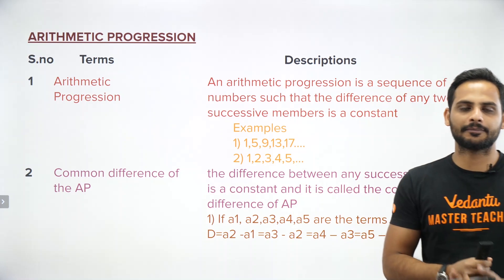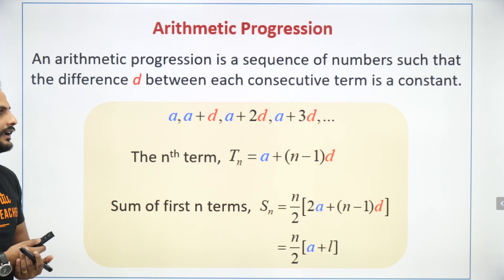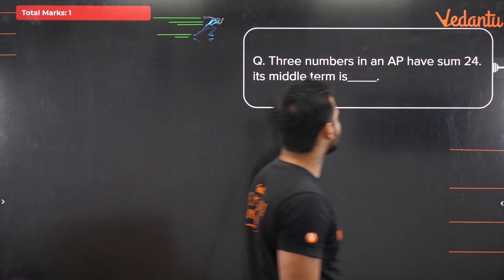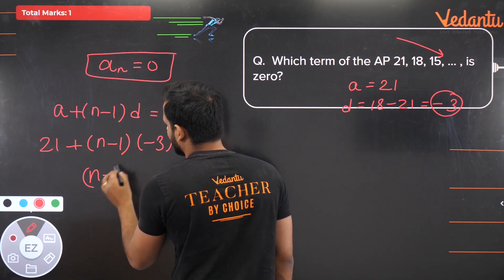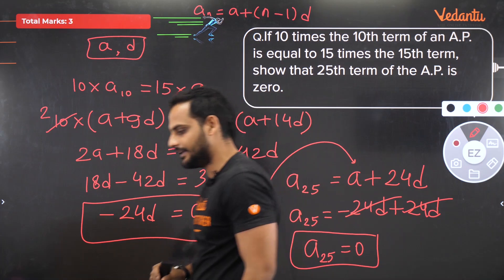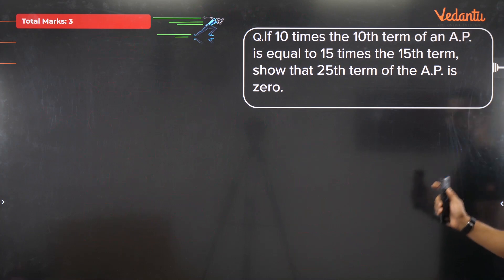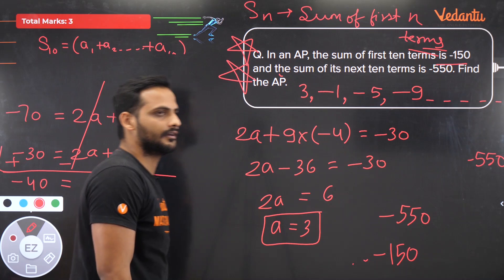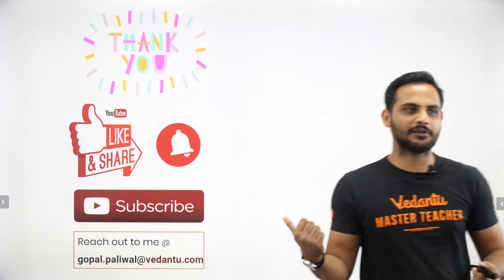Arithmetic Progression Class 10 in 1 Shot | Concept/Tricks/Questions/Formula/Solution | CBSE Maths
Arithmetic Progression CBSE Class 10 Maths Chapter 5 NCERT Vedantu Concept/Tricks/Important Questions/Formula/Solution. Gopal Sir takes you through the Arithmetic Progressions Class 10 Important Topics and Questions, as it is one of the most important and scoring topics in Maths, CBSE Class 10 of NCERT Maths Books. In mathematics, an Arithmetic Progression (AP) or Arithmetic Sequence is a sequence of numbers such that the difference between the consecutive terms is constant. The difference here means the second minus the first. Learn Arithmetic Progressions, nth Term of an AP, Sum of First n Terms of an AP.

Gopal Sir enlightens you with CBSE Class 10 exam preparation strategy for Maths with in-depth explanations and how to revise crucial topics. This session will mainly be around the Arithmetic Progressions Questions and Answers with proper Explanation. In today's class, Gopal Sir will talk about the Quadratic Equation topic and share some preparation tips on how to score more marks in CBSE Class 10 Mathematics Exam. In this video, Gopal Sir has covered the most important questions for class 10th Arithmetic Progression chapter. Also, we will learn concept first and then move forward towards tricks and questions solutions

Arithmetic Progressions | Arithmetic Progression Class 10 | Arithmetic Progression Formula | Arithmetic Progression Class 10th | Arithmetic Progression Class 10 Vedantu | Arithmetic Progression Questions And Answers | Arithmetic Progression Full Chapter